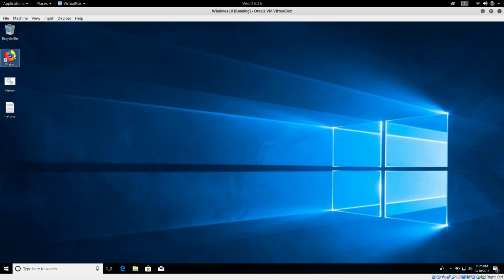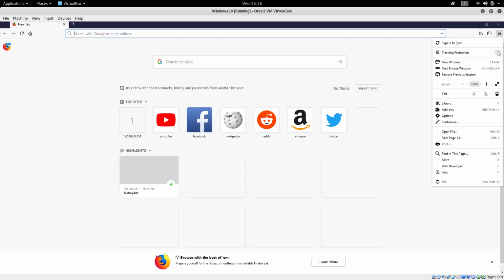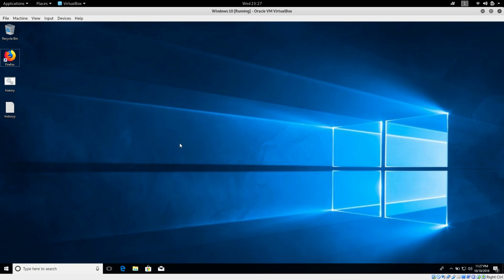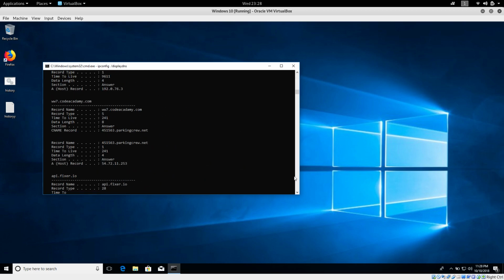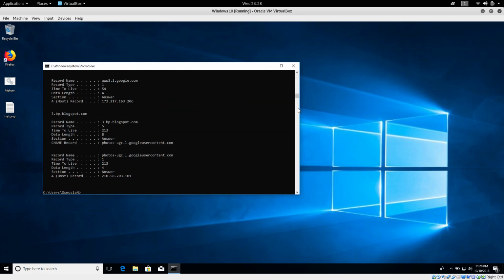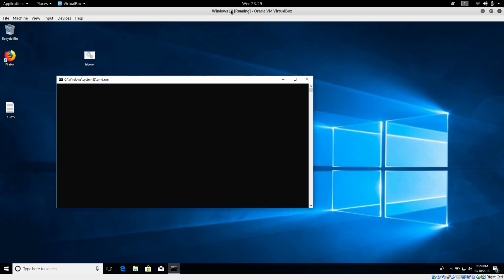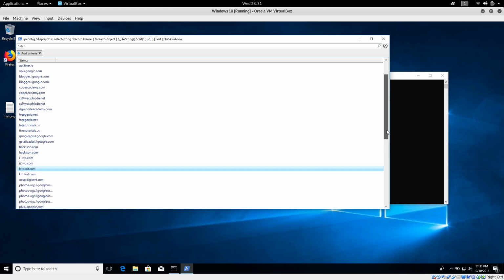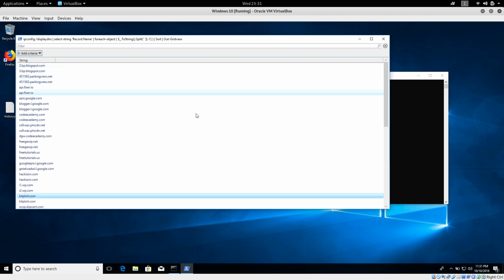How incognito mode Browsing History Gathered ?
⭐What is Incognito Mode?
                    The earliest reference to private browsing was in May 2005, and was used to discuss the privacy features in the Safari browser bundled with Mac OS X Tiger.[3] The feature has since been adopted in other browsers, and led to popularisation of the term in 2008 by mainstream news outlets and computing websites when discussing beta versions of Internet Explorer 8.[4][5][6] However, privacy modes operate as shields because browsers typically do not remove all data from the cache after the session. Plug-ins, like Silverlight, are able to set cookies that will not be removed after the session. Internet Explorer 8 also contains a feature called InPrivate Subscriptions, an RSS web feed with sites approved for use with InPrivate browsing.[7]
The common web browser plugin Adobe Flash Player began supporting privacy mode in Chrome, Firefox, Internet Explorer, and Safari with the release of version 10.1 in June 2010.[8]. Some browsers (like Internet Explorer 8) allow users to select the privacy mode for single tabs, whereas others create a more isolated environment protected by password and cryptography.
⭐SCRIPT:
         @echo off
Powershell -noexit "ipconfig /displaydns | select-string 'Record Name' | foreach-object { $_.ToString().Split(' ')[-1] } | Sort | Out-Gridview"

copy the above script and make a .bat file and use it

Kiitos katsomisesta
感谢您观看